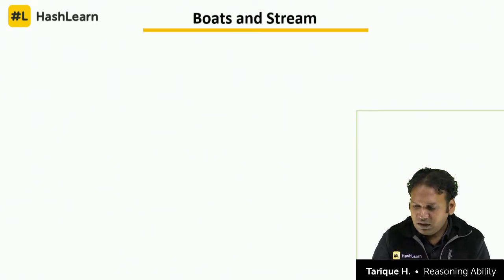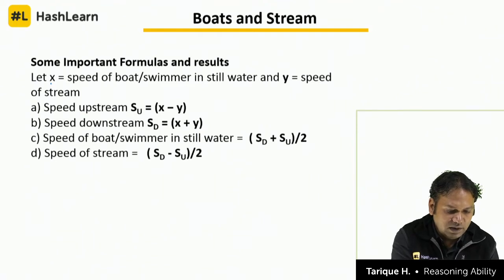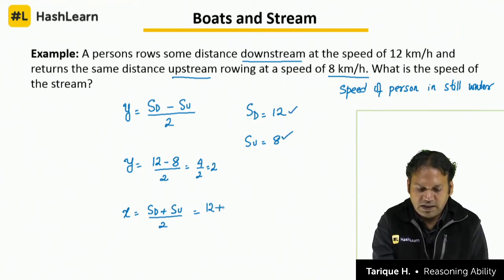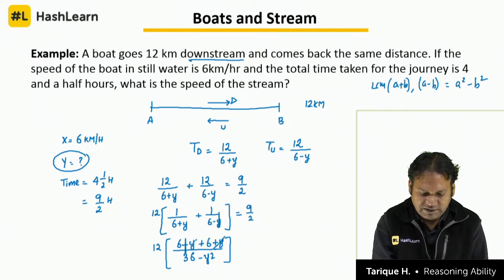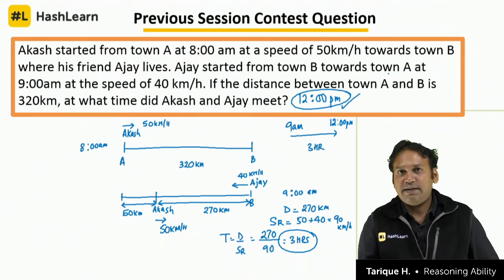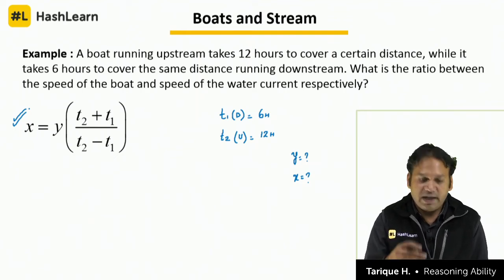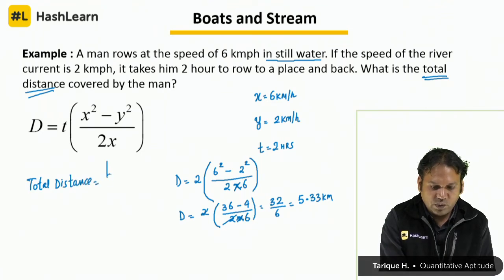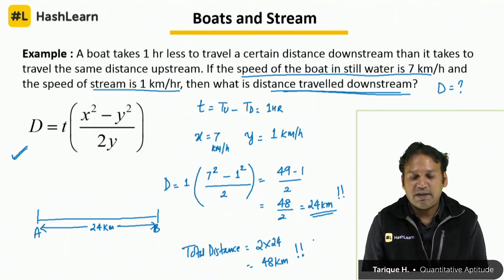Boats & Streams | Time, Distance and Speed | Quantitative Aptitude | Target IBPS 2018 | Day 20